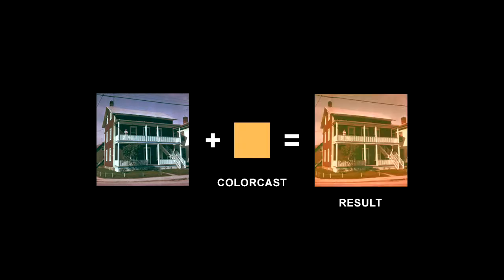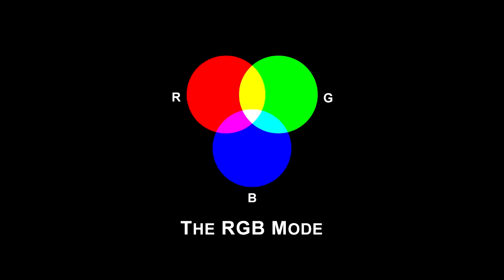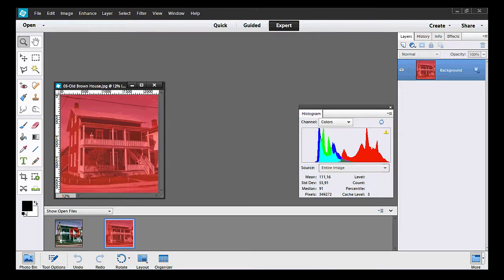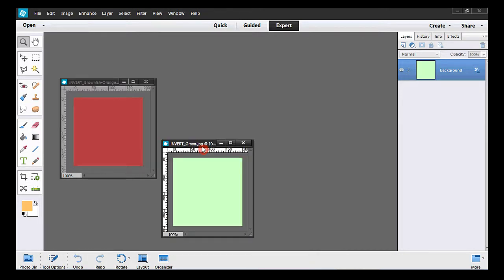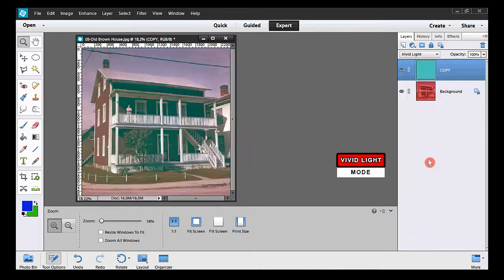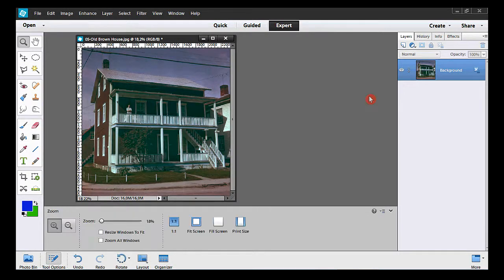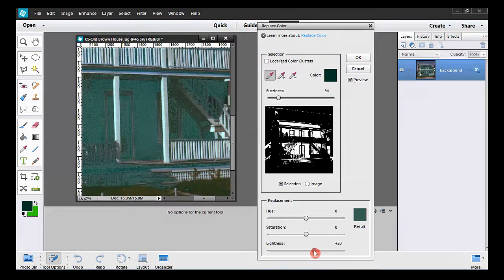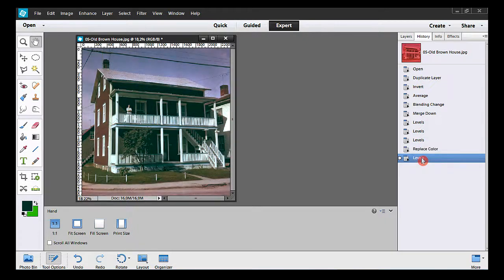Photoshop Elements Tutorial 05 Colorcast On a Slide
Learn how to remove a colorcast on an old orange slide.
And bring back a good color balance.

Part 1 : The BASIC KNOWLEDGE
What is a colorcast 0:51    Why, and when it happens 1:58
The RGB color mode 3:34    Complementary color 5:15

Part 2 : THE PRACTICE
Inverting the colors 6:48    The good color balance 8:29
Replacing color 10:18    The comparison 12:25
End credits 13:11